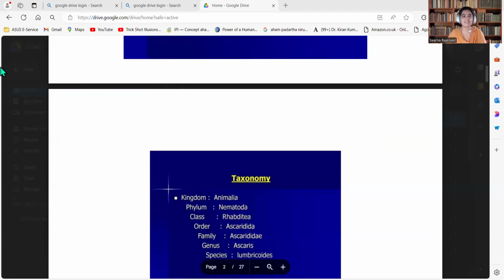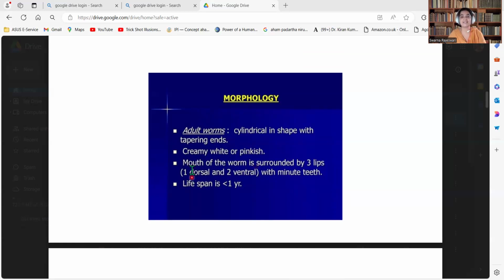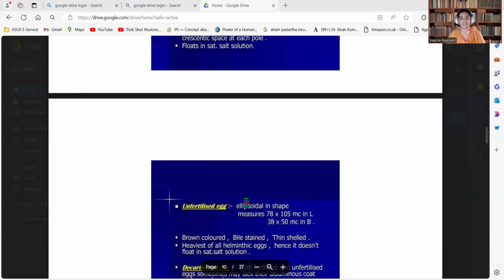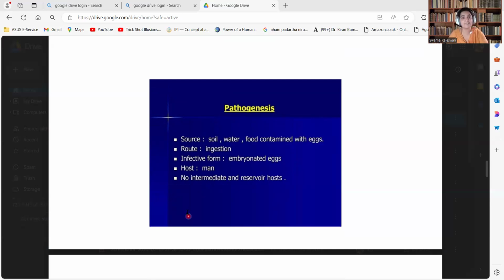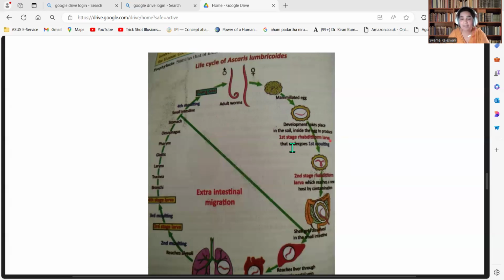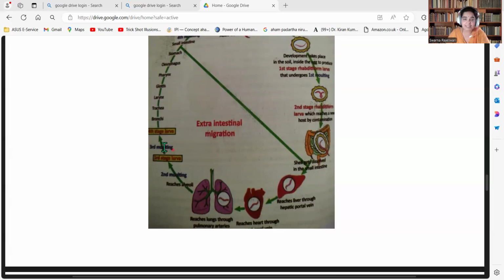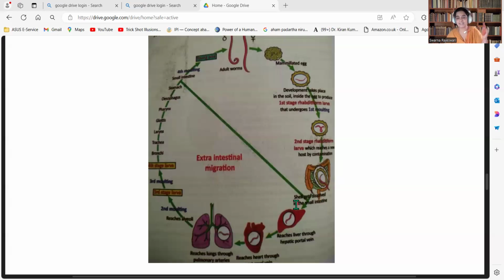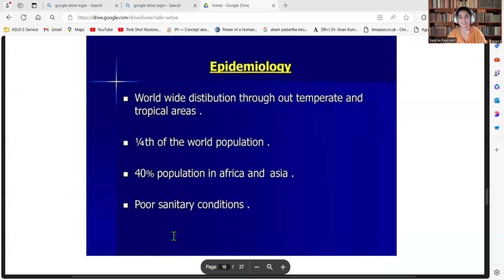life cycle of Ascaris lumbricoides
In this video i have explained about life cycle of Ascaris lumbricoides
it is present in small intestine of man
it is a monogenetic parasitrit describes all the stages like Rhabditi form larva,mamillated eggs extraintestinal migration ,ascaraiasis,prophylaxis,treatment